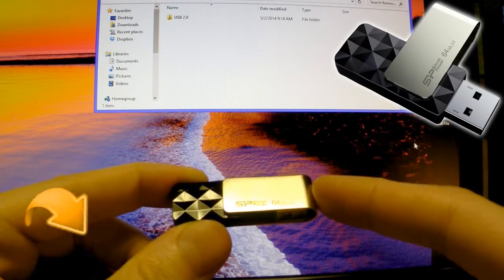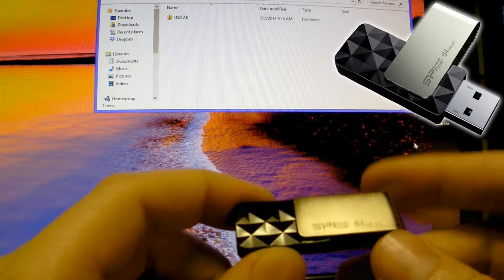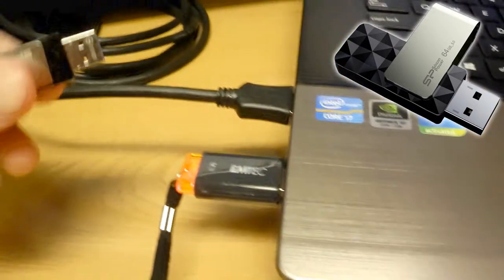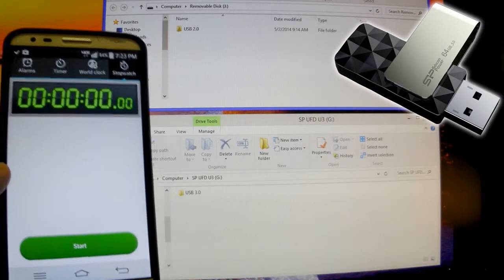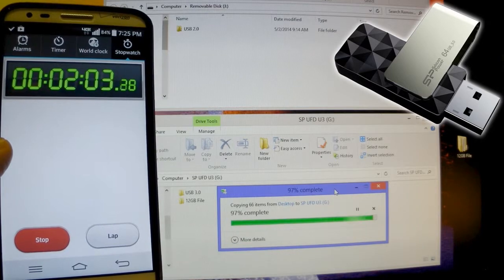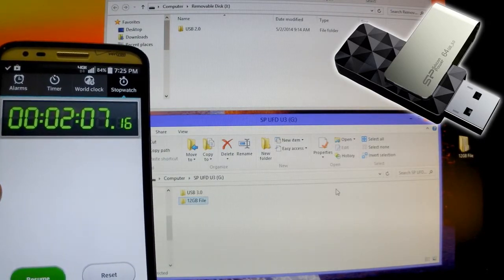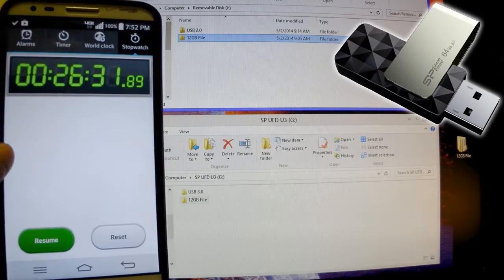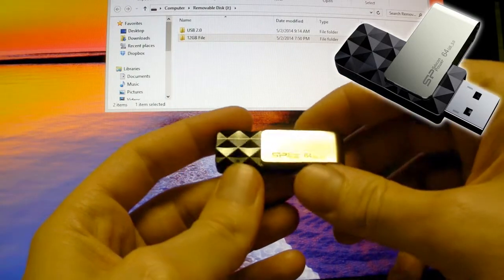USB 3.0 vs USB 2.0 SPEED Test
USB 3.0 buy on Amazon
One thing to keep in mind before buying a USB 3.0 drive is if your computer has USB 3.0 ports! You can tell by either the blue color inside the port or the "SS" marked right next to the port. The speed difference is HUGE and I don't have the time to wait around for a slow USB 2.0 to transfer my large files. Also, a USB drive is one of the best ways to back up your important files. You'll back up your files a lot more if they only take a couples minutes compared to a half hour or more.